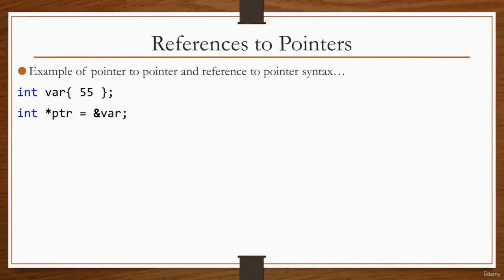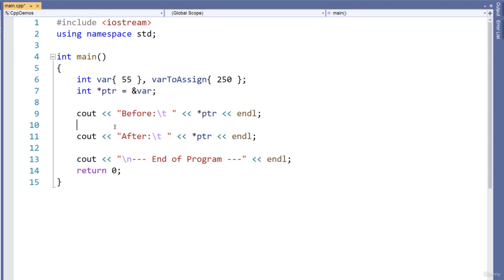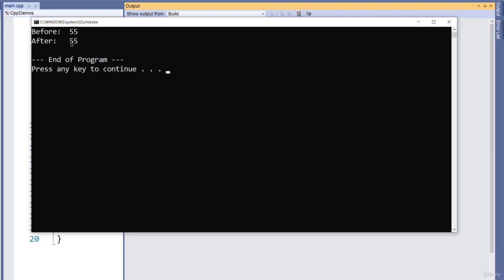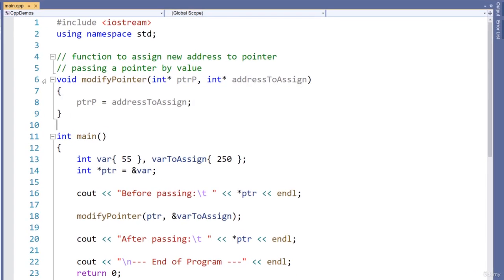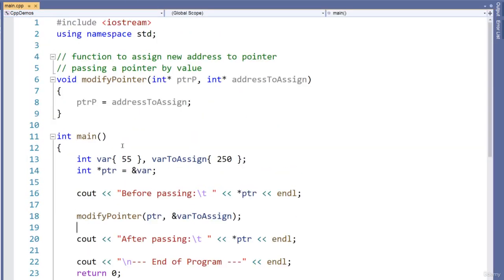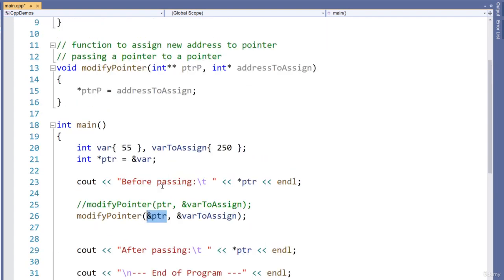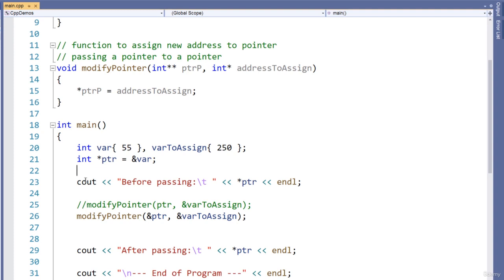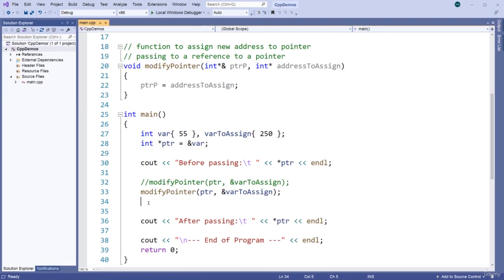5 References to Pointers